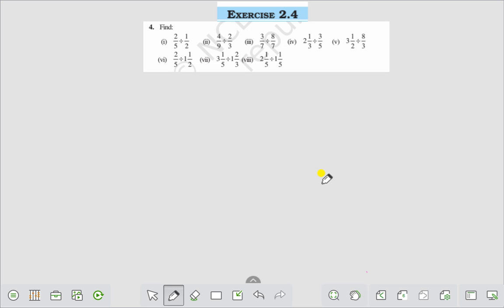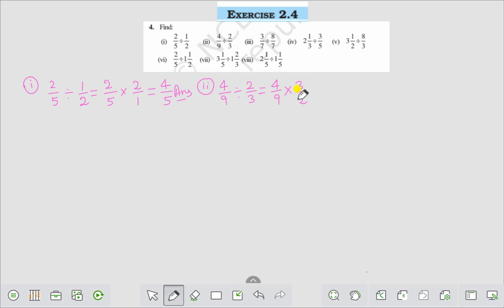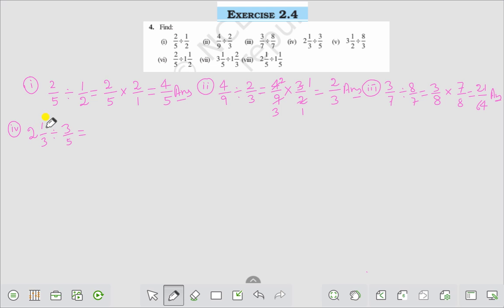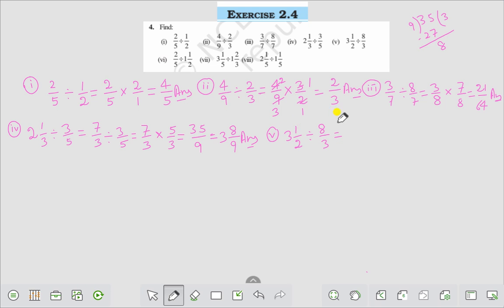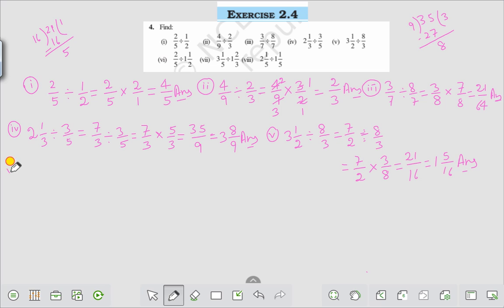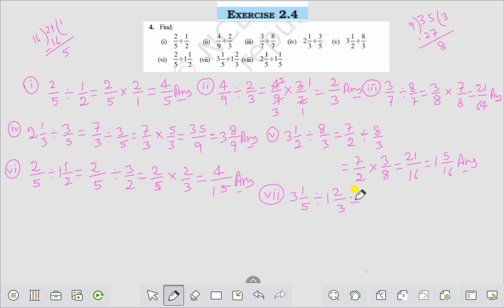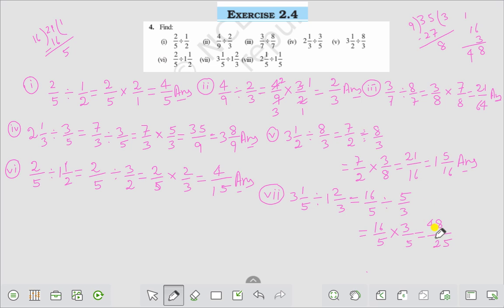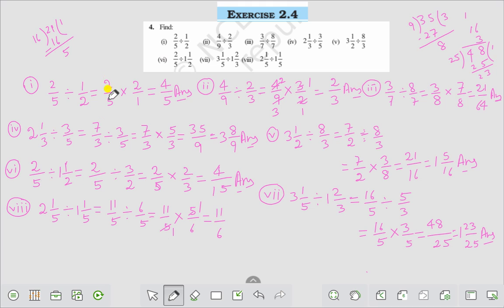EX- 2.4 ,Q.NO-4 CH-2,CLASS-7 ,FRACTIONS AND DECIMALS,MATHS,NCERT,CBSE